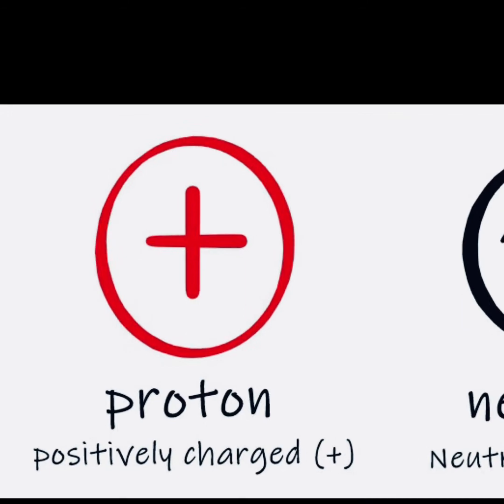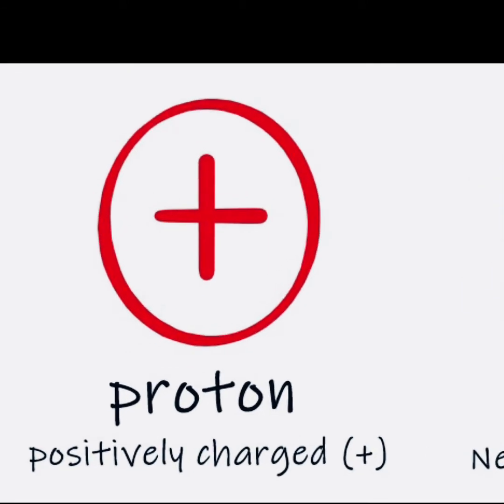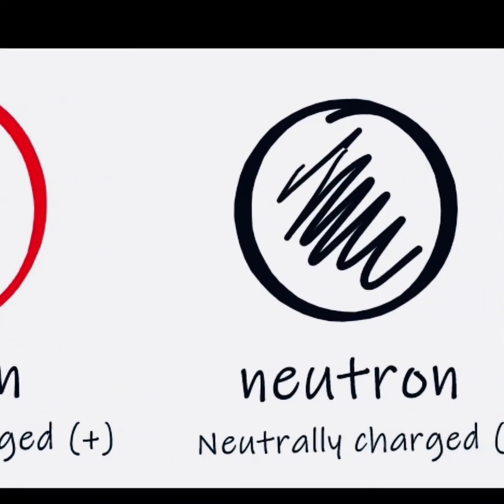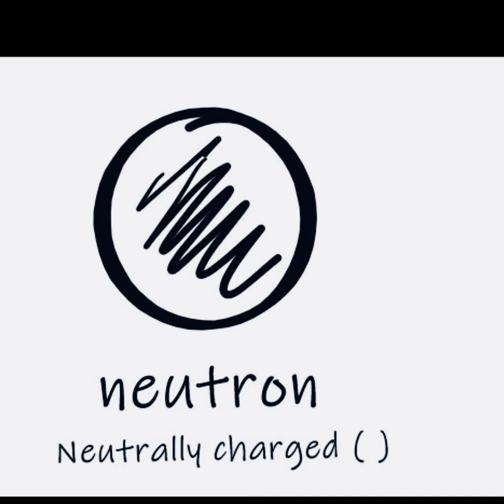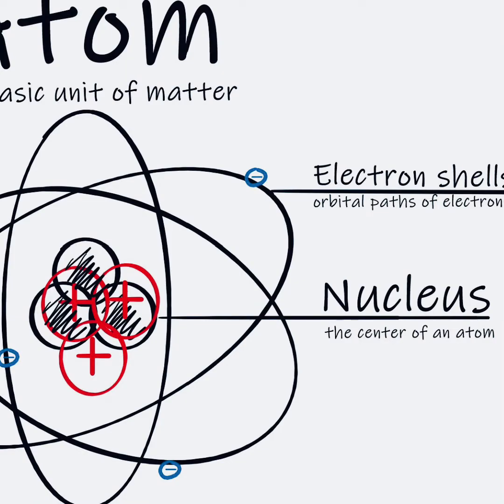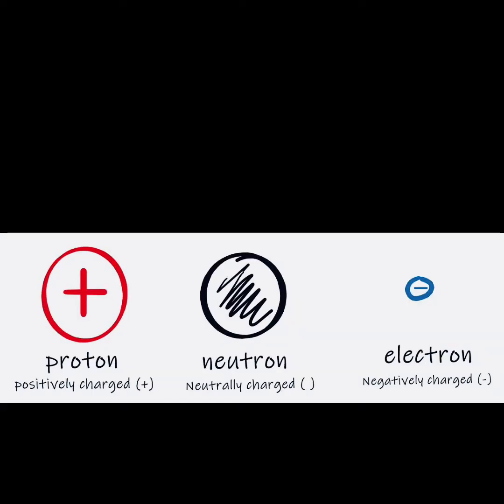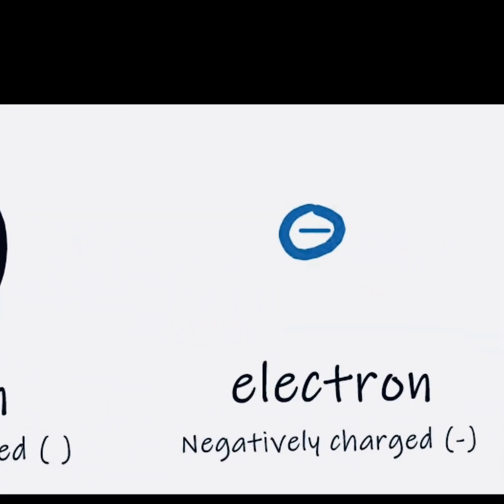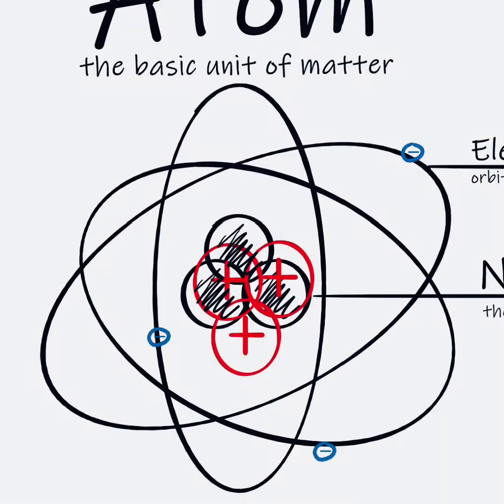Atoms and Elements